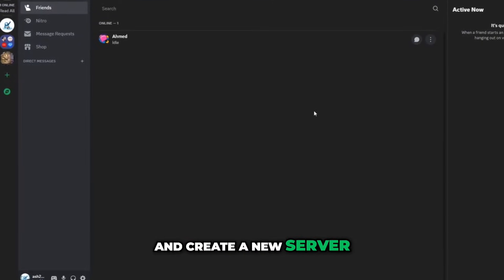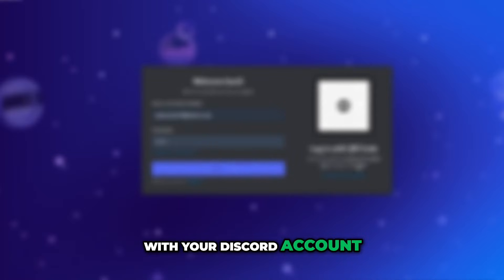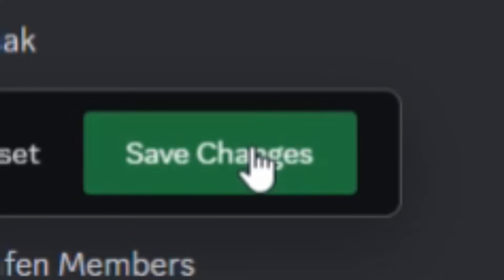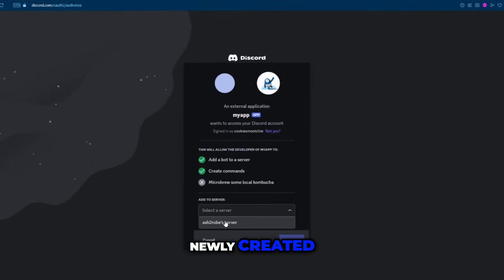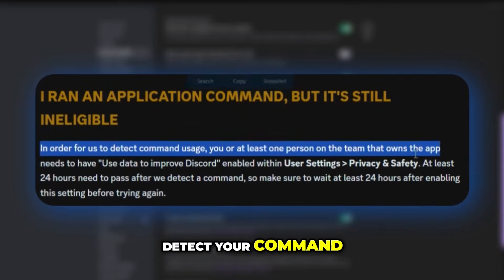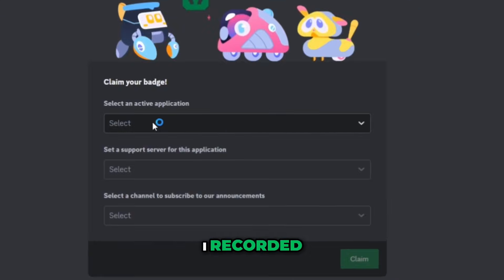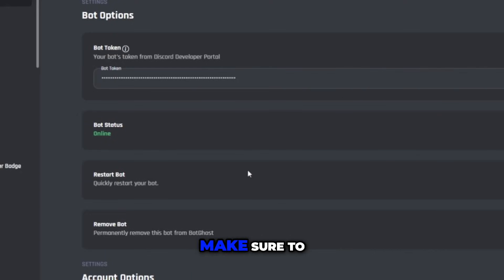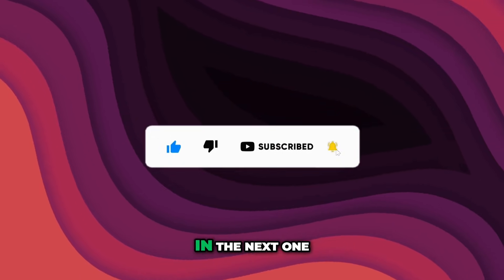How to Get The Active Developer Badge On Your Discord Profile - SEPTEMBER 2024 UPDATED GUIDE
⚡GET CHEAP DISCORD NITRO⚡

I have seen some creators making a video about how to get the dev badge on discord but mostly none of those videos never actually show them claiming the badge, either because they already have the badge or probably never received it. Waited around 30 hours to check if this method works and only started making the video when I actually received my badge. Hope it helps!

TIMESTAMPS

00:00 - Create A New Server And Configure It
00:17 - Host A Bot
00:32 - Create A Discord App
00:57 - Configure The Bot
01:26 - IMPORTANT
01:41 - Applying For The Badge
01:59 - CLAIMING THE BADGE
02:21 - Keeping The Badge Alive